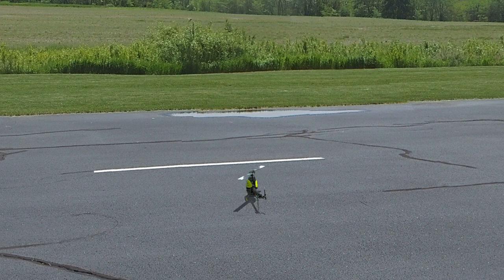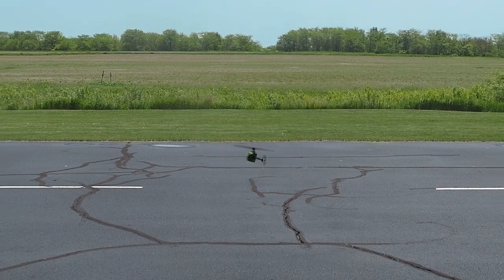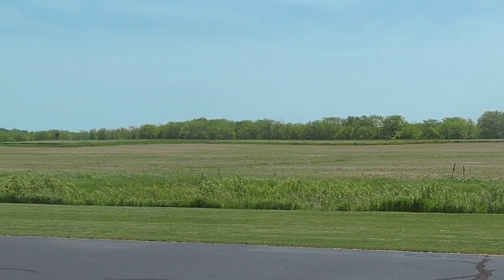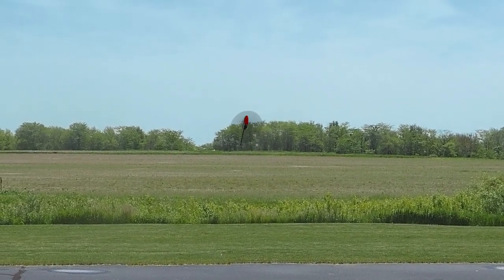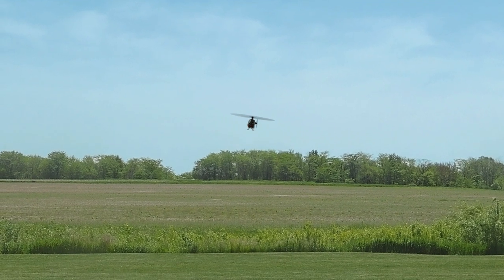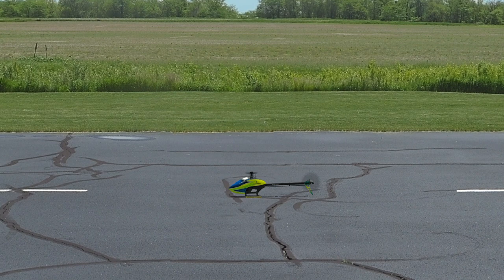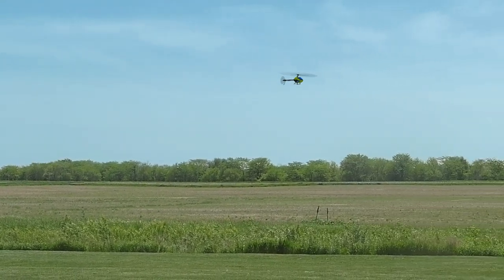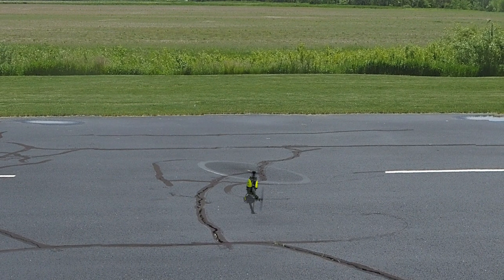RealFlight Evolution - New Helicopters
RealFlight Evolution has 3 new Blade helicopters:
1. Blade 150 S
2. Blade Fusion 480 (Stretched)
3. Blade InFusion 180

Let's take them up for a spin!